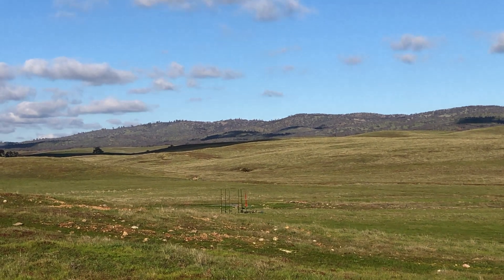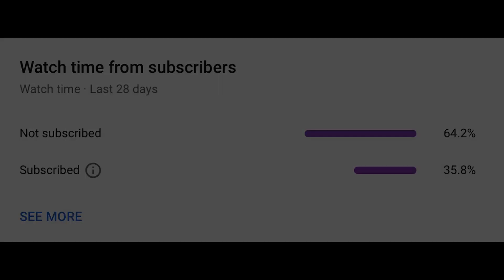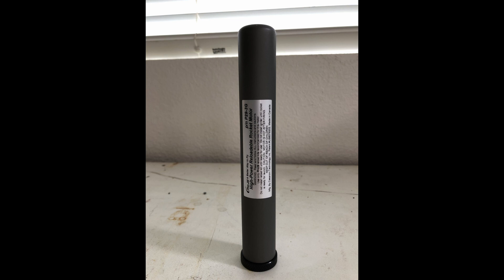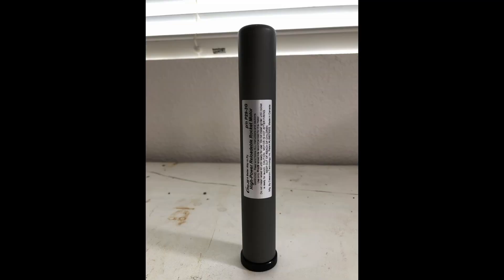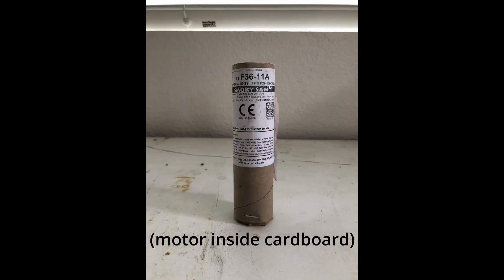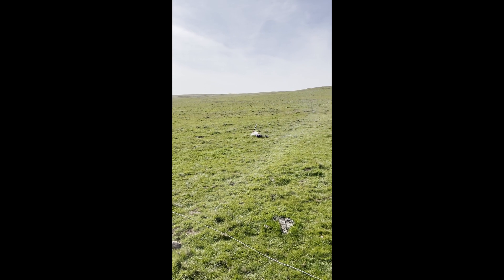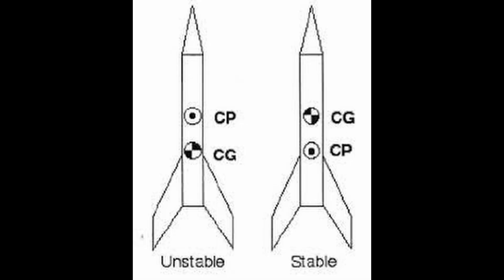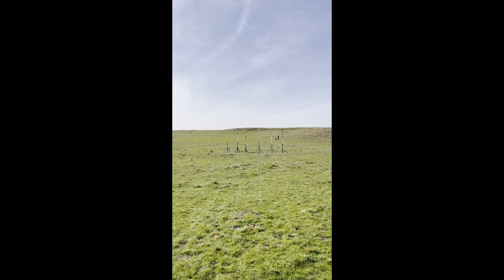Flying a Reload Motor for the First Time (Apogee Aspire on Cesaroni F36)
To get into high power rocketry, it's a good idea to get into reload motors. This was our first time using a reload!